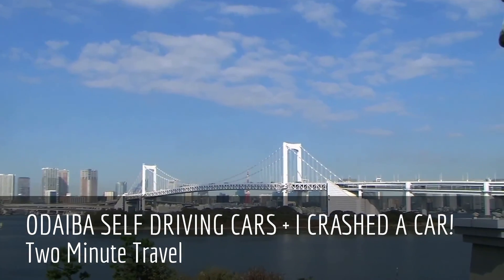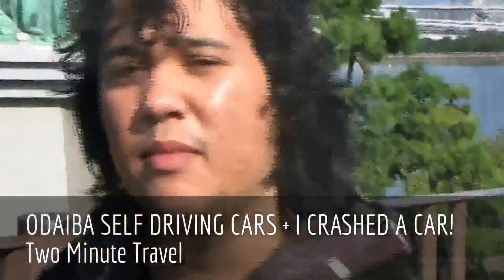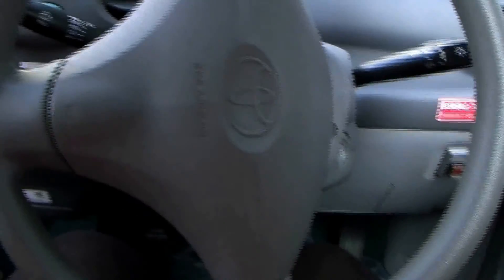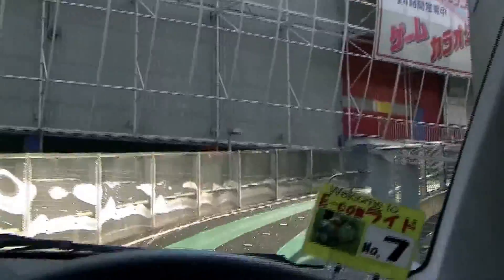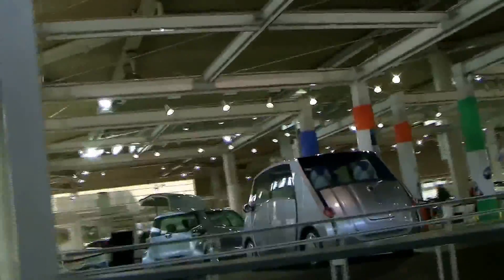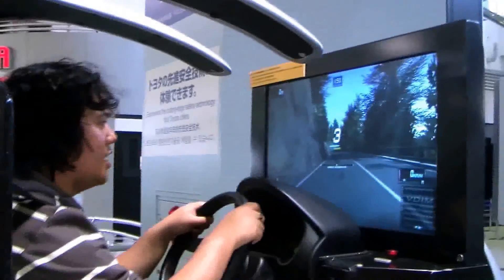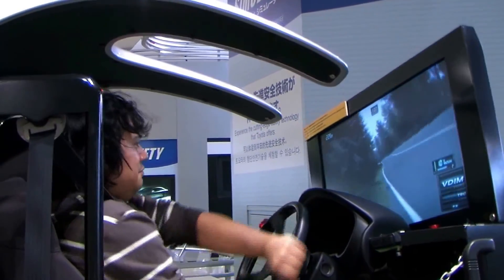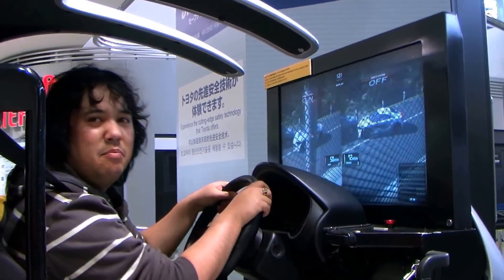ODAIBA SELF DRIVING CARS + I CRASHED A CAR! - Two Minute Travel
Odaiba is a futuristic suburb of Tokyo full of crazy architecture, and interesting museums and theme parks. One of those is Toyota Mega Web where you can sit in a self driving hybrid car, as well as take a ride in a driving simulator that shows you what driving is like before and after safety aids. I crashed anyways.

❖ Equipment ❖
Panasonic Lumix GF7
Lumix G Vario 12-32mm f/3.5-5.6 Lens
Sony FDR-X3000 Action Cam
Sony VCT-STG1 Shooting Grip